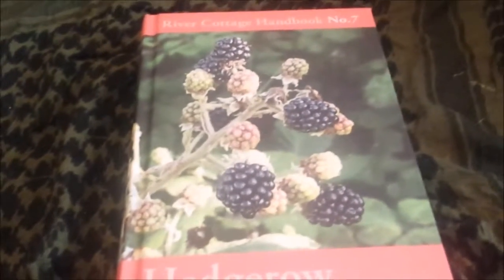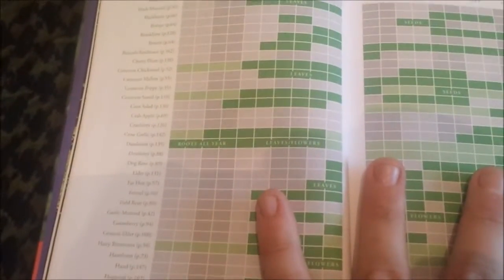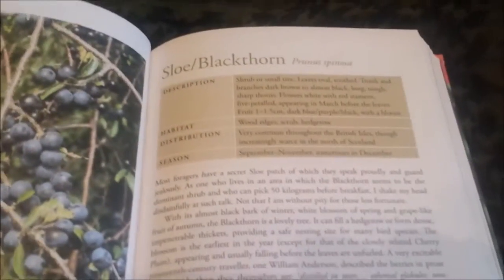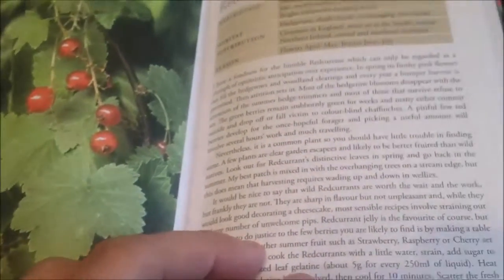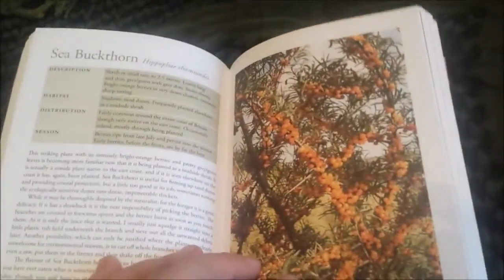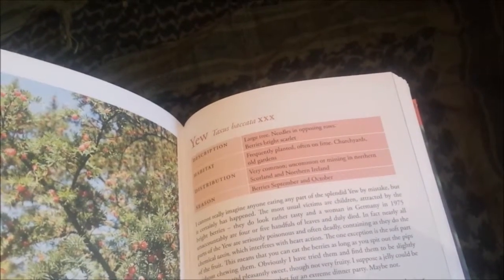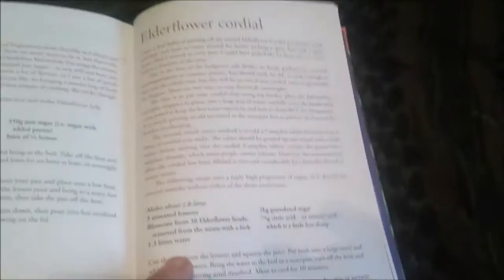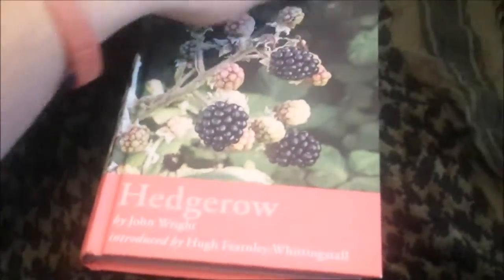River Cottage Hedgerow Book Review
MTFU Youtube Channel